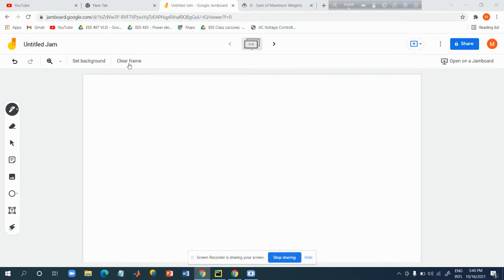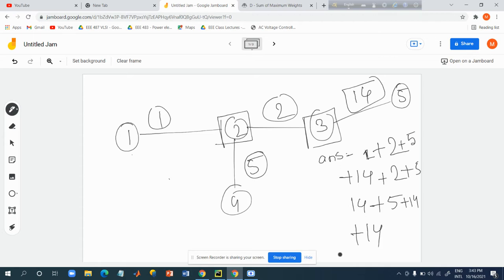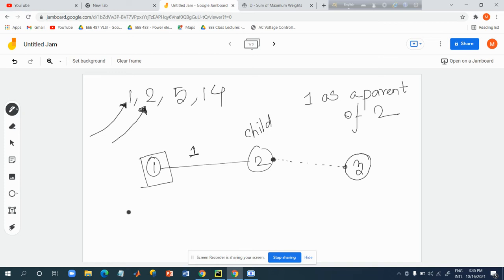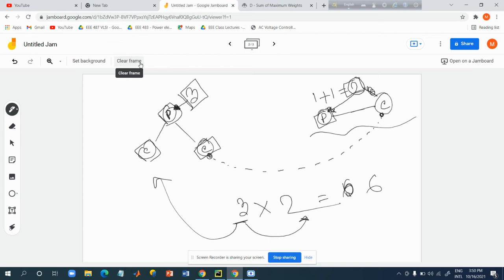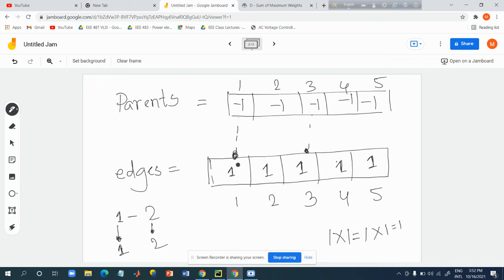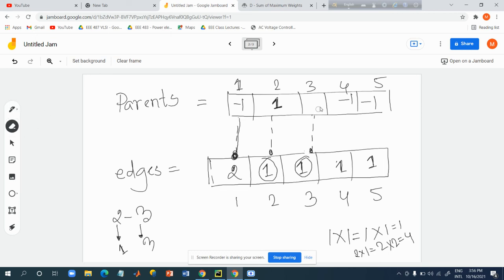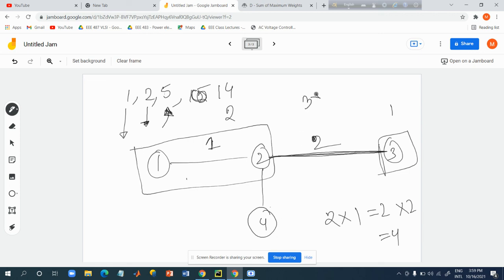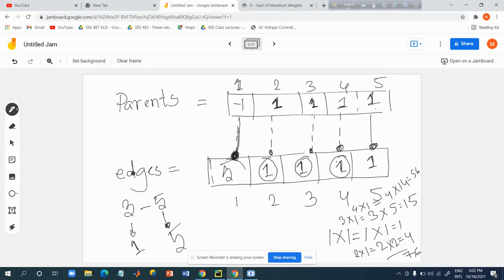At Coder Beginner Contest (214-D): Sum of Maximum Weights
Hello here I have tried to make you understand the problem.You are suggested to learn about Union Find algorithm for this problem.The problem is given below: